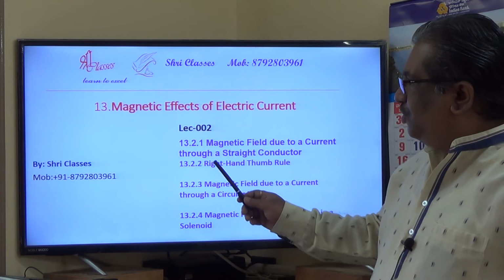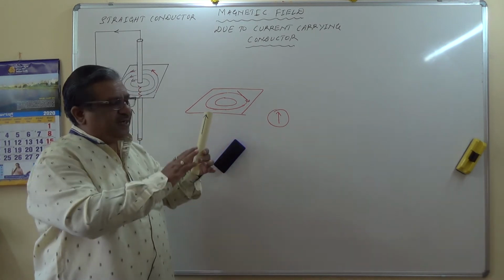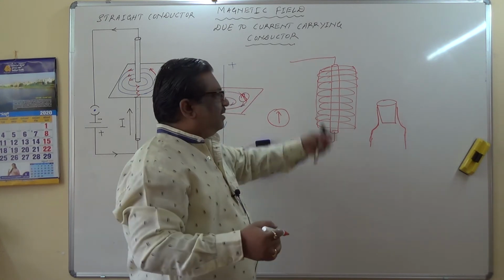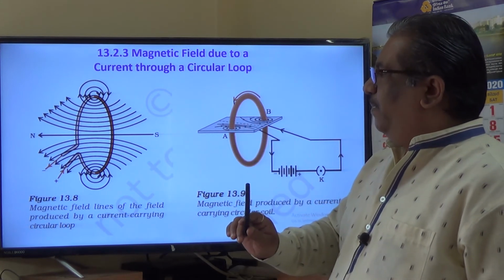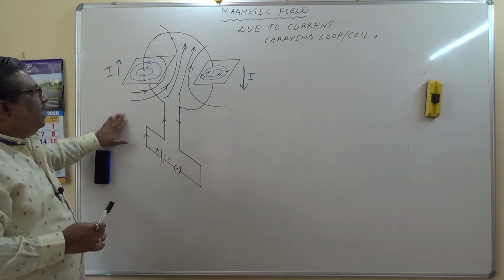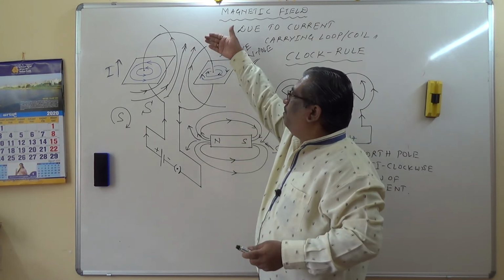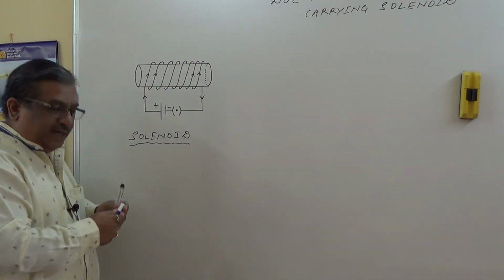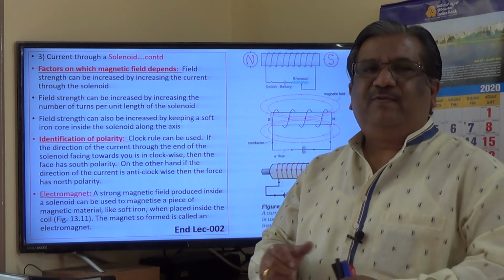13.Magnetic effects of electric current Lec-002 CBSE X Physics